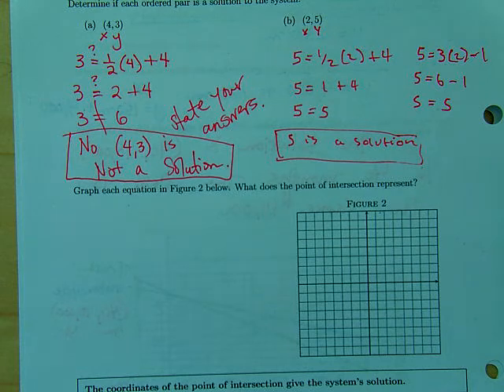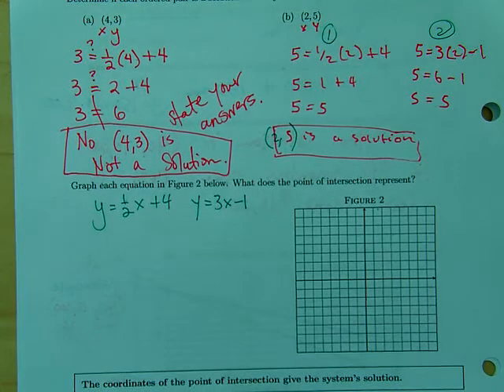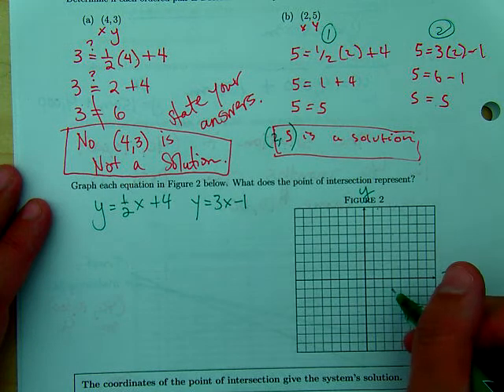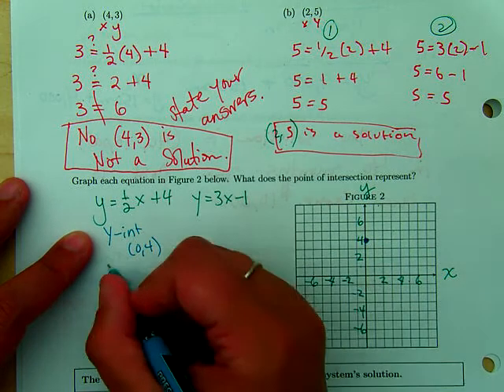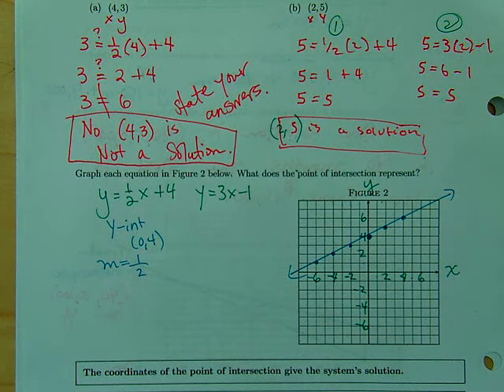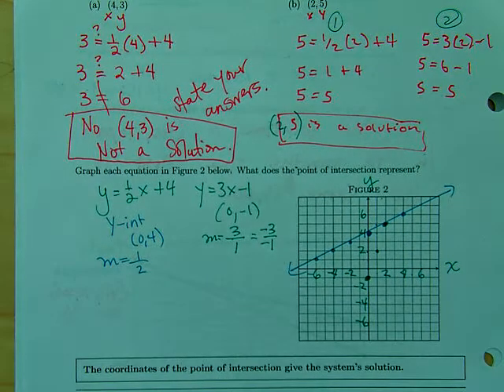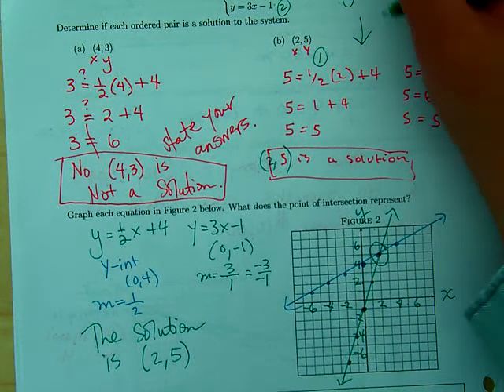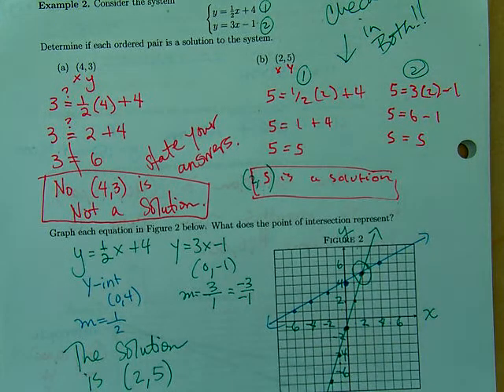Math 65 Solving Systems of Linear Equations by Graphing Part 2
Math 65 Solving Systems of Linear Equations by Graphing Part 3